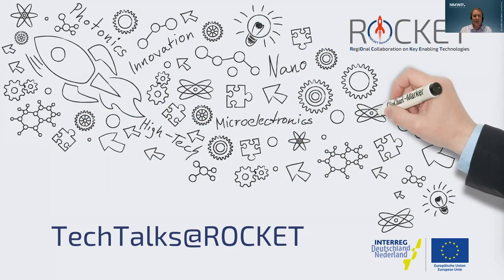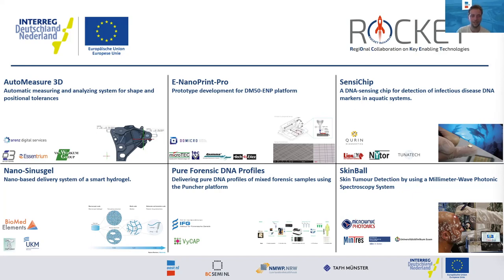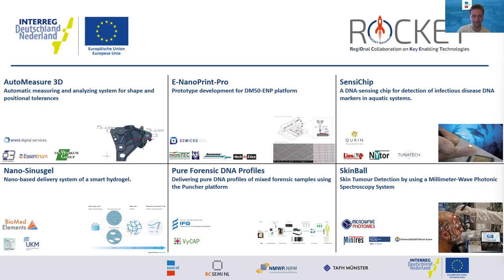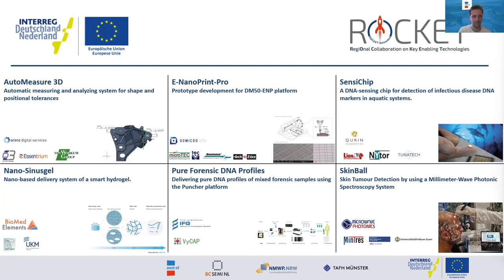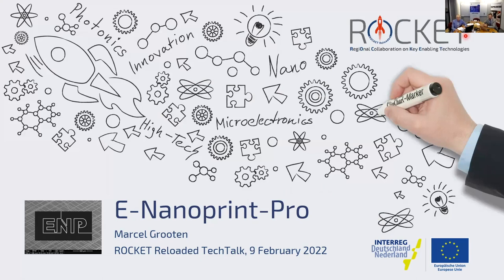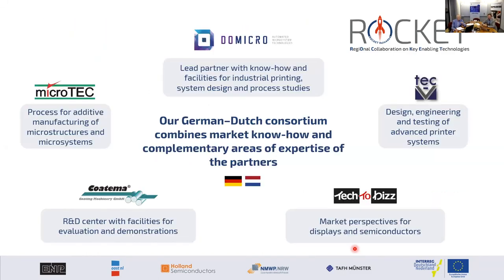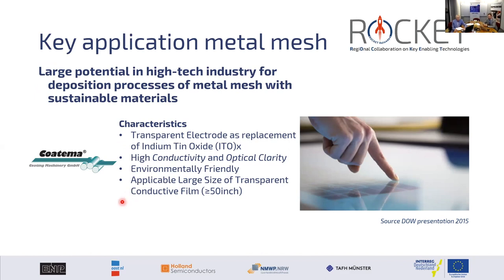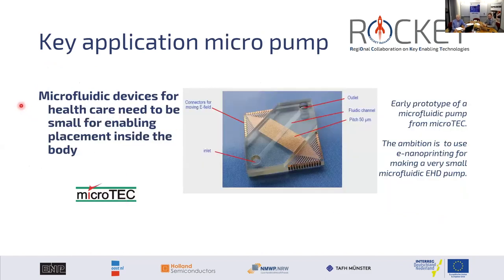TechTalks@ROCKET “E-NanoPrint-Pro”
Prototype development for DM50-ENP platform

A prototype of a DM50-ENP Near Field Electro Hydro-dynamic Nanowire Printing (ENP) research printer platform is developed. It enables printing of conductive and transparent nanowire structures, patterns and sub-strates with a defined process. The carrier application is an electrohydrodynamic pump for use in lab-on-a-chip and other devices. Integration into coaters is prepared, business perspectives investigated and services developed.

More information on the project and contacts can be found on the projects